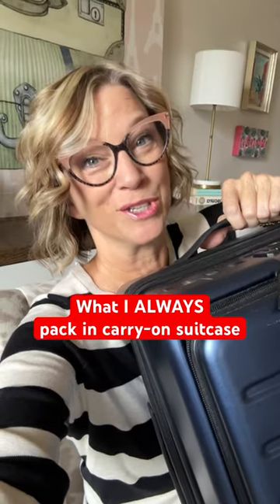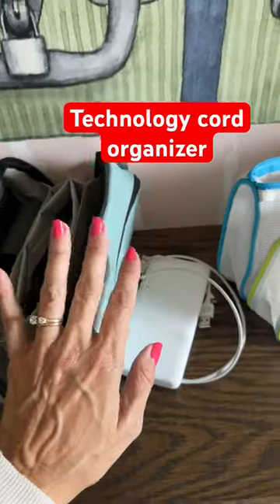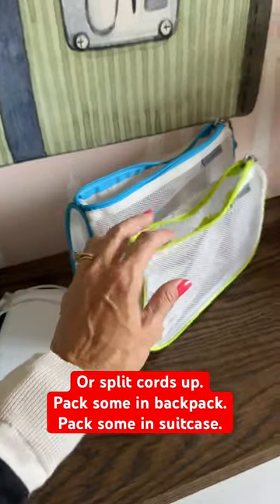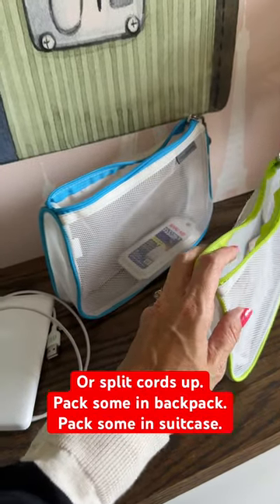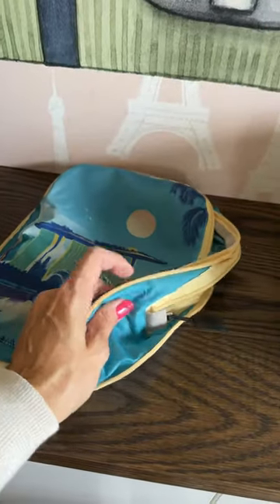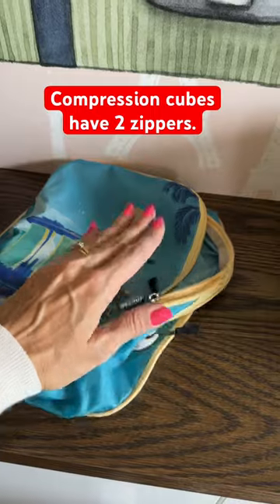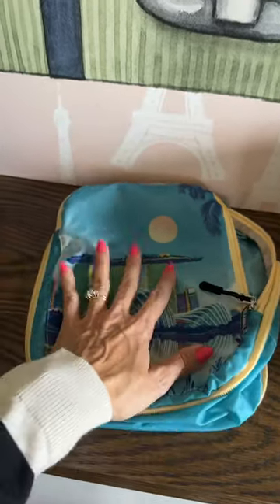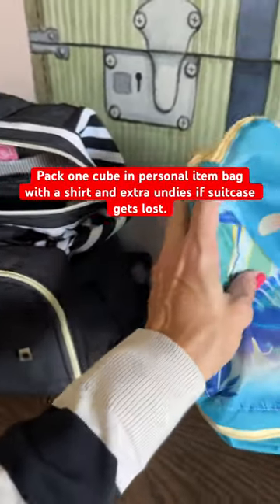What I Always Pack in Carry-On Suitcase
✈️ Travel essentials I ALWAYS pack in my carry-on suitcase:
1. Compression cubes
2. Shoe bag
3. Electric cable organizer either one big one or I might split them into 2 smaller ones-one for the hotel and one for the airplane.

Striped sweater
Compression cubes
Technology cord travel case
Carry on suitcase

👨‍✈️ I’m a Houston pilot wife sharing tips to help you “travel the globe without a worry in the world” on YTube and IG.